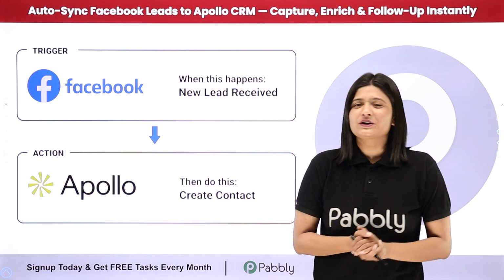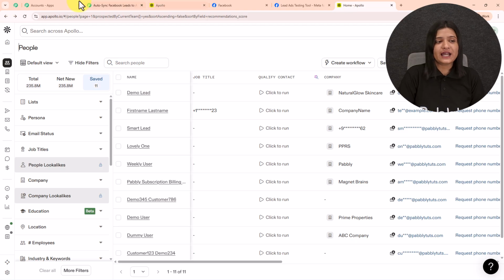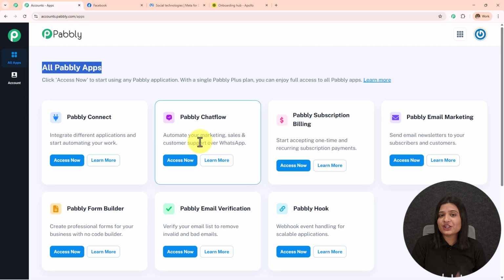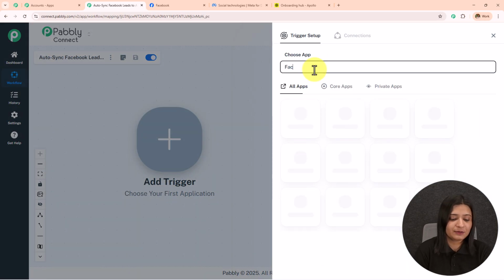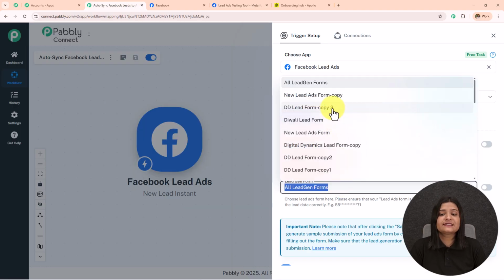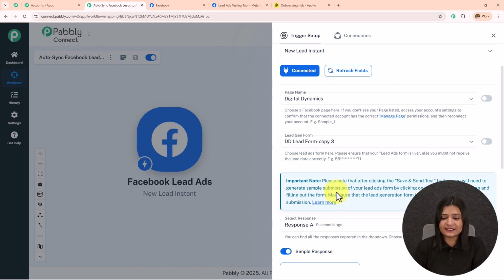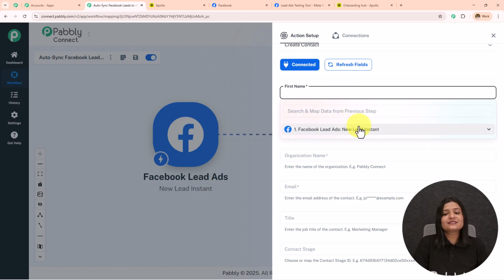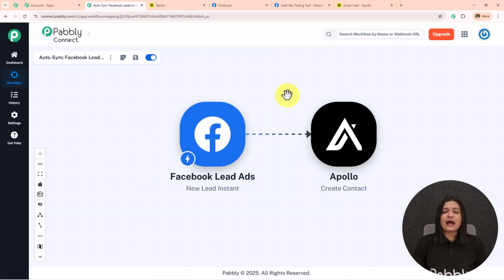Auto-Sync Facebook Leads to Apollo CRM — Capture, Enrich & Follow-Up Instantly!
In this video, you'll discover how to automatically sync your Facebook leads to Apollo CRM for seamless lead management. We’ll guide you through the process of using Facebook Lead Ads alongside Apollo CRM to capture, enrich, and follow up on your leads effortlessly. Pabbly Connect streamlines the entire workflow by automating the data transfer, ensuring you never miss a lead while saving you precious time on manual entry. This integration not only enhances your lead tracking but also boosts your follow-up efficiency, helping you close more deals.

Use Case:-
This automation ensures every Facebook Lead Ads enquiry flows directly into Apollo CRM in real time, eliminating any manual effort. Each lead is enriched with verified emails, company information, and contact data so your sales team gets high-quality, actionable prospects. You can trigger immediate outreach through Apollo sequences, emails, calls, or tasks the moment a lead arrives. Faster follow-ups significantly boost your closing rate while keeping your pipeline fully updated. Perfect for agencies, B2B companies, and service providers looking to maximize conversions from Facebook ads.

Benefits of Pabbly Connect:

1. Automation: Save time, money, and resources by automating tasks.

2. Integration: Connect various web services to create efficient workflows.

3. Security: Enjoy industry-standard security for your data.

4. Scalability: Easily add new applications and services to your workflow.

5. Cost-effective: Choose from plans suitable for different business sizes, with no charges for internal tasks.